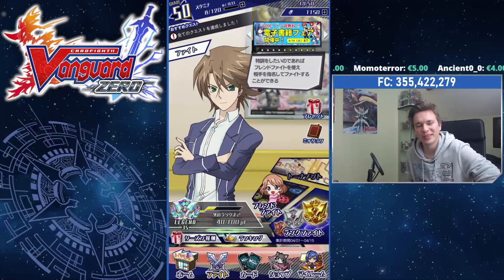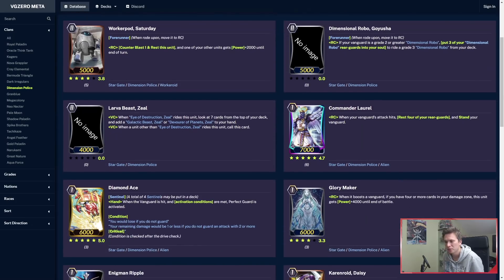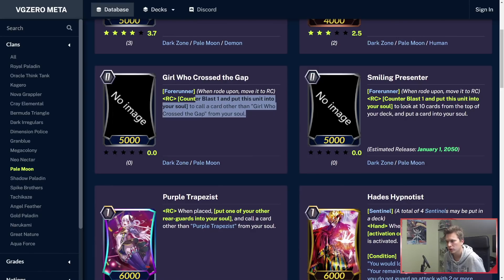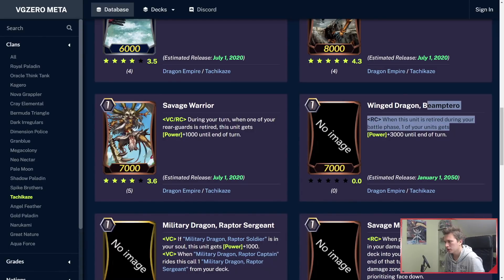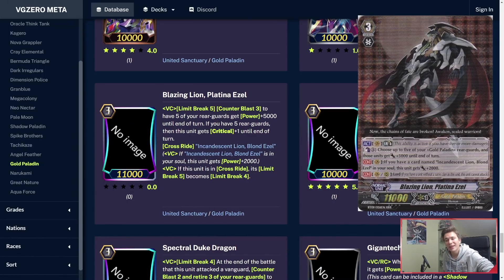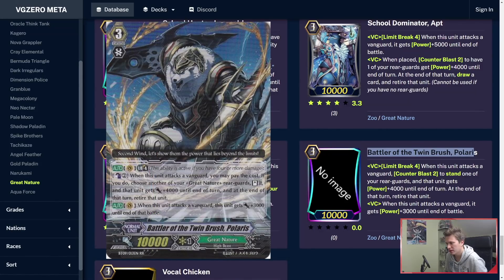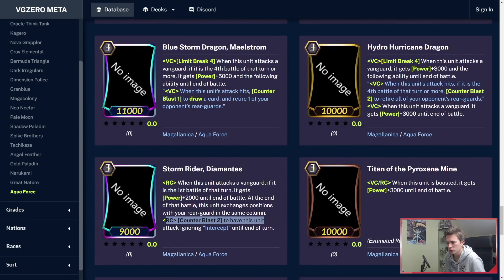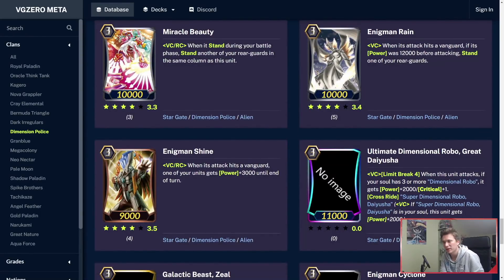MAELSTROM, DUAL CLANS & MORE || Vanguard Zero Datamine April 2020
Over the last few days we had a massive datamine drop for Vanguard Zero, which includes a LOT of stuff: Luquier, Great Daiyusha, Cecilia, lots of Aqua Force and that the Spectral Duke support is BOTH Gold & Shadow Paladin?! Let's break it down!

Timestamps:
1:49 Dark Irregulars
5:33 Dimension Police
8:44 Megacolony
9:40 Neo Nectar
11:37 Pale Moon
15:36 Shadow Paladin
17:31 Tachikaze
20:34 Gold Paladin
25:25 Narukami
28:46 Great Nature
30:13 Aqua Force
39:13 Murakumo